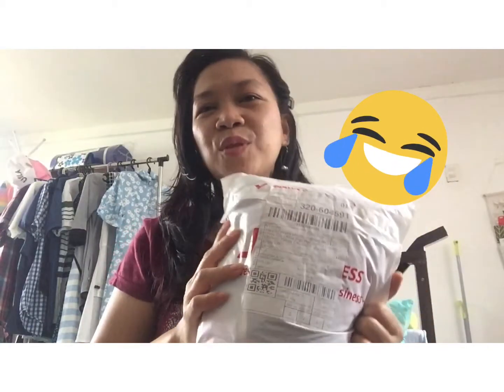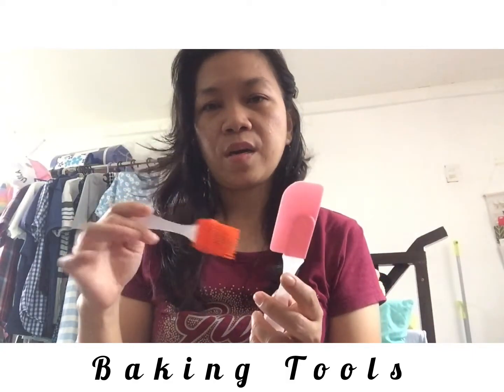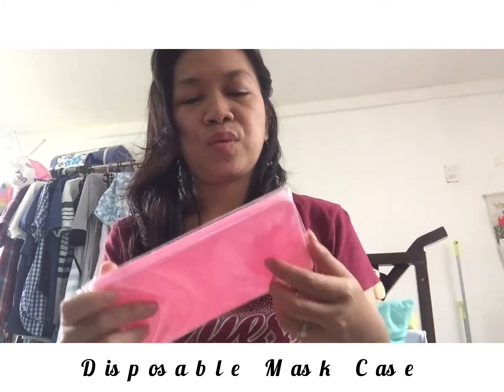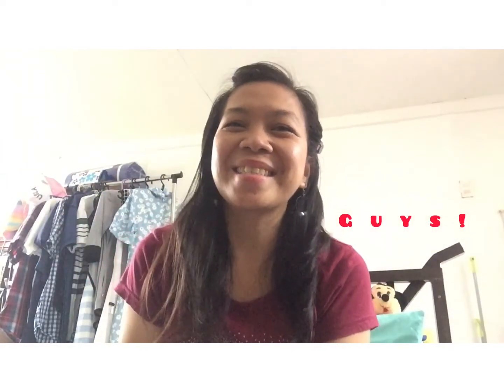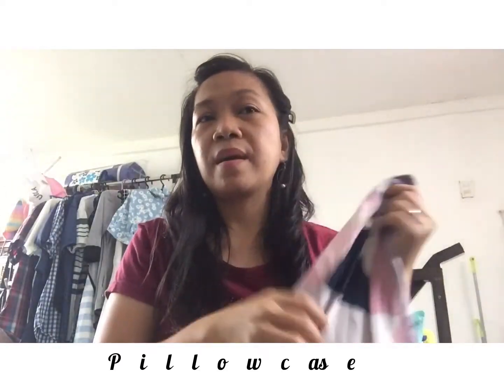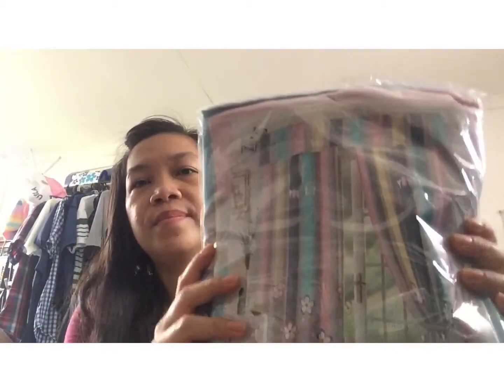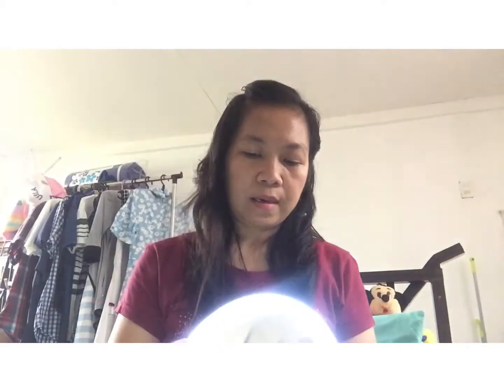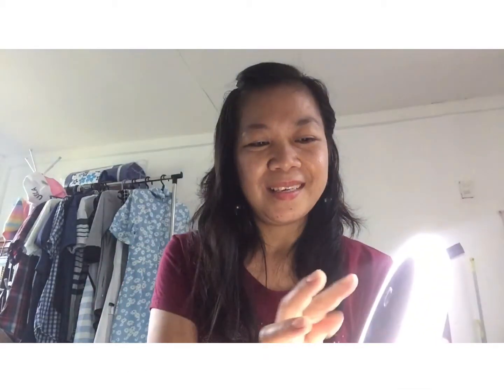Shoppe Haul - Shopping pa more!!! 🤗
At last na unboxed na gyud. 🤣